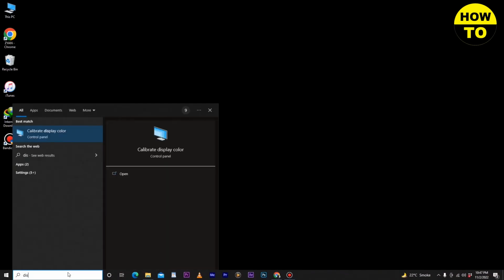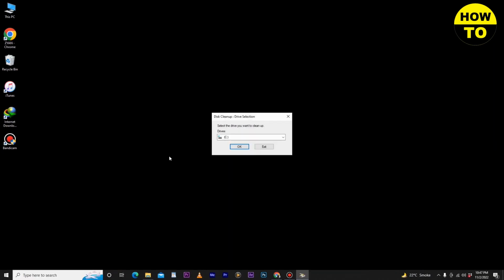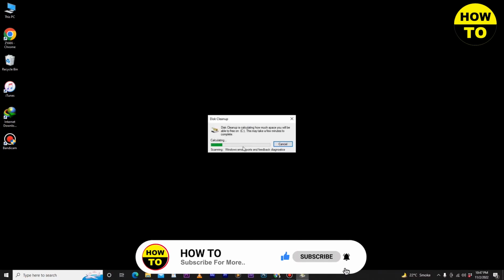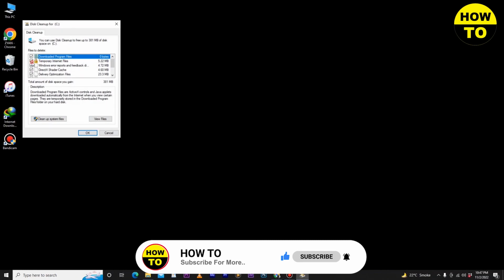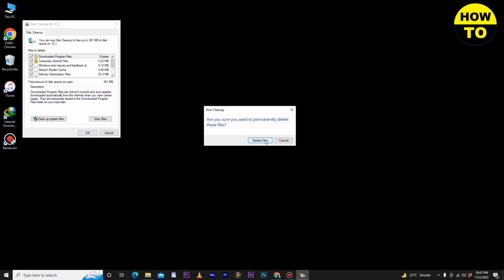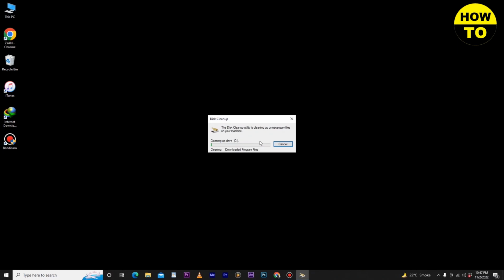How To Speed Up Your Computer || Simple Trick (2026)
Learn How To Speed Up Your Computer. It is really easy to do and learn to do it in just a few minutes by following this super helpful tutorial to get a better understanding of everything.